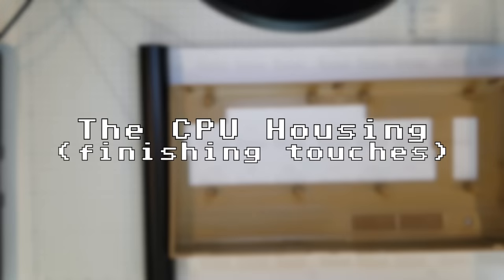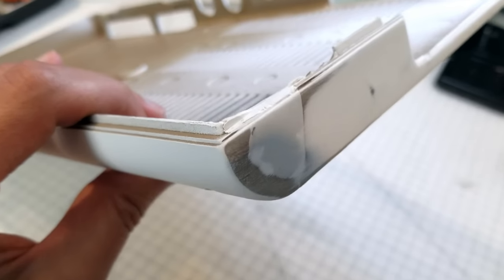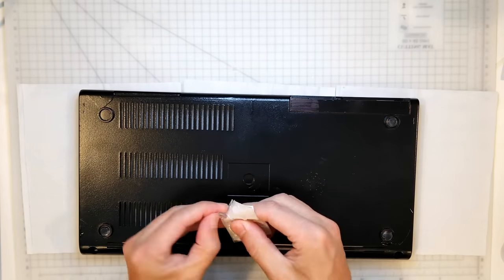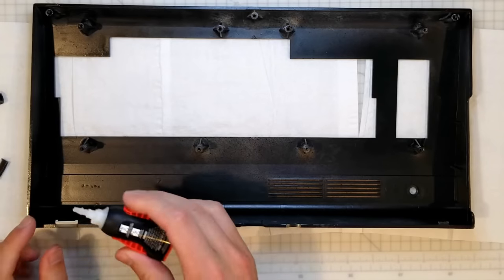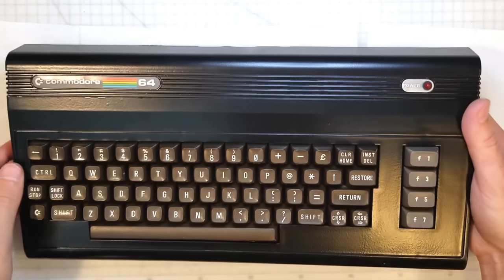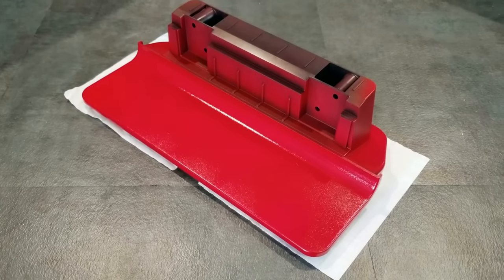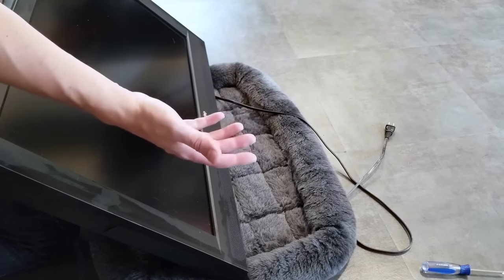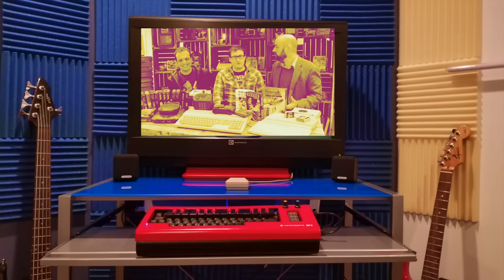5/6: Commodore Music Maker Refurb - Darth Vader Case | feat. Retro Man Cave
Let's finish that shattered case & put the cherry (well VDU) on top of the CMM Station!

Now the Commodore 64 case has been repaired it was time to give it a new look. Originally I had wanted to use vinyl wrap. However there may be some problems with that but either way this Commodore 64 is going to look like the Darth Vader of retro computers. Please join me as I restore another classic computer, case, keyboard, and labels, and make it look sexy as hell!

RECIPE INGREDIENTS*
🕹 PlasticWeld Putty
🕹 Commodore Badges
🕹 0.5A LED Lightstrips
🕹 Spinal Tap I mean Vinyl Wrap
🕹 Universal Remote
🕹 XRGB Mini HDMI upscaler: 🇺🇸
🕹 Recommended soldering iron: 🇺🇸
🕹️ Recommended desoldering gun: 🇺🇸
🕹 Recommended solder sucker: 🇺🇸
🕹 Recommended multimeter: 🇺🇸
🕹 Recommended chip removal tool: 🇺🇸
* This video has no ads. Using these links each time you shop supports a retrochannel you love.
🇬🇧 Amazon UK homepage to bookmark
🇺🇸 Amazon USA homepage to bookmark

COOKING MUSIC
🕹 All my original MP3s heard in my videos are available to Patreons at any level (even $1)

RECIPE DESCRIPTION/UPDATES
🕹 Don't hesitate to comment with any suggestions, questions, or sugquestions!